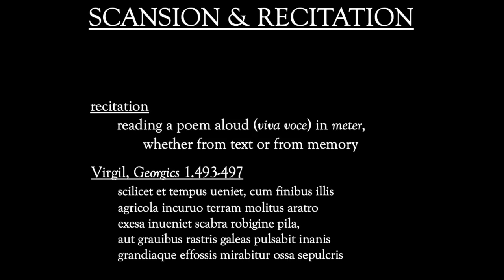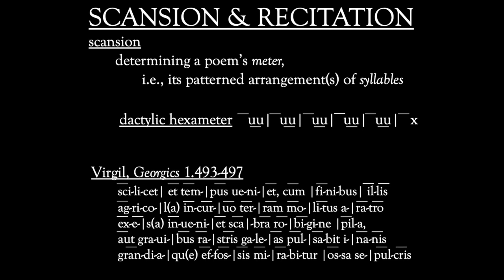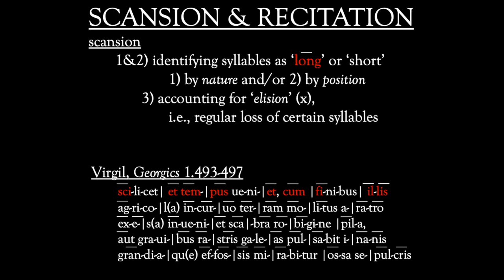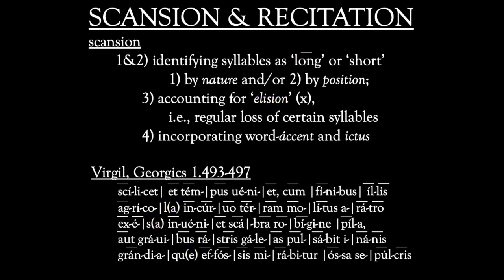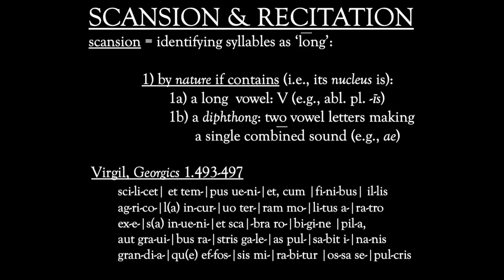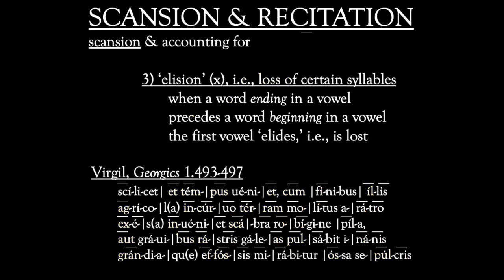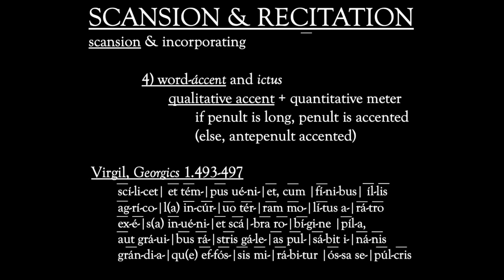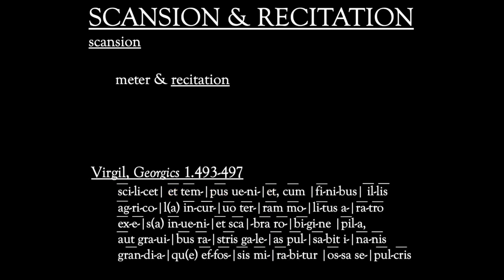Intermediate Latin II lecture on 'Scansion & Recitation'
A 15-minute lesson on fundamentals of scansion and recitation of classical Latin poetry, ft. an example from Virgil's _Georgics_.